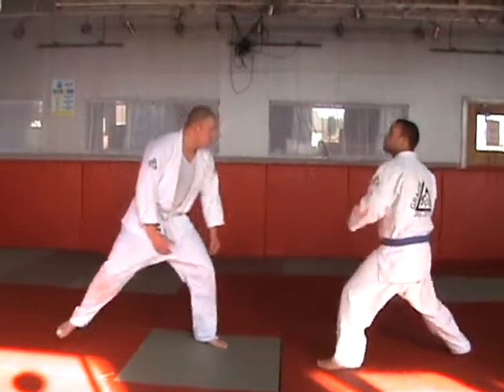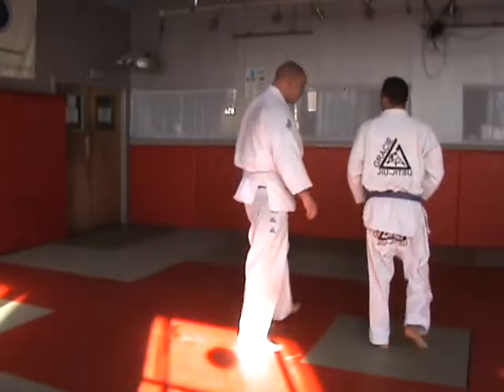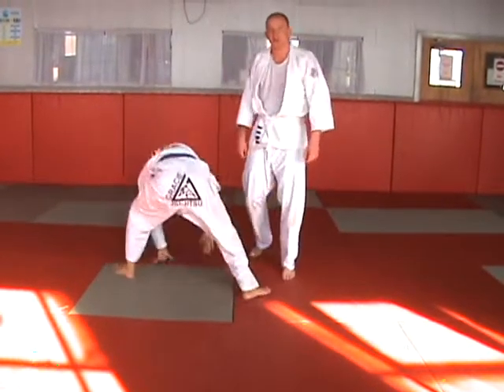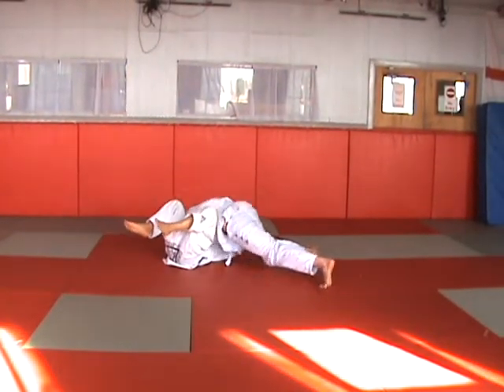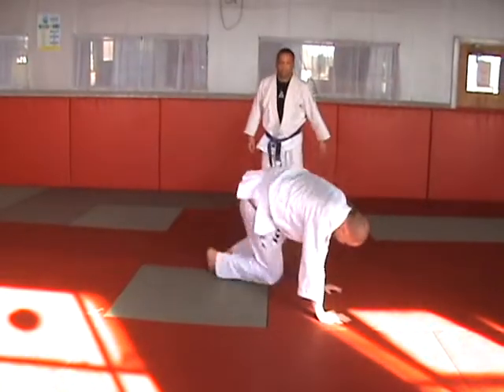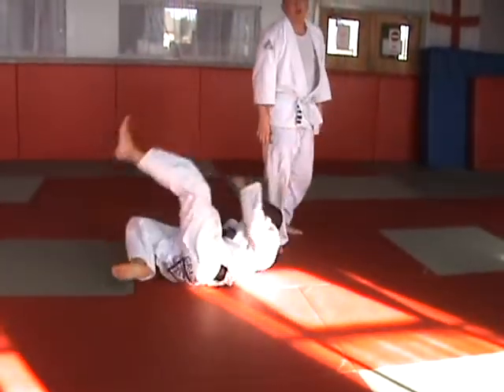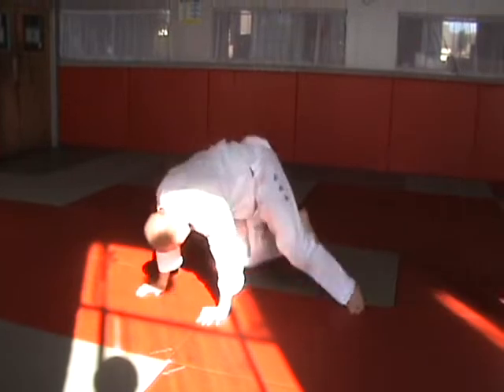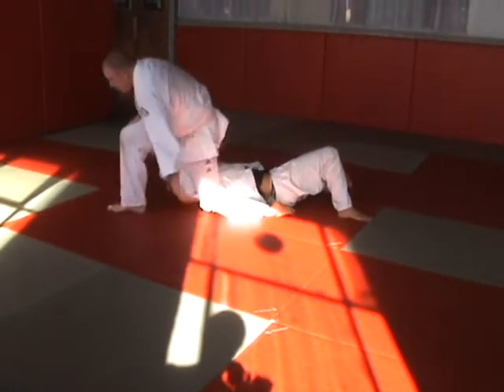Adam Higgins Blue Belt Qualification Drill 4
UK GRACIE JIU-JITSU (UKGJJ) student Adam Higgin's Official Gracie Jiu-Jitsu Blue Belt Qualification Drill 4. BBQD4 consists of ALL the Standing techniques from the 'Gracie Combatives' program.